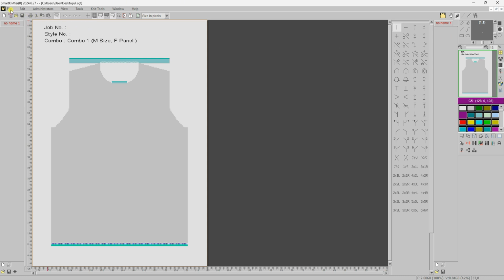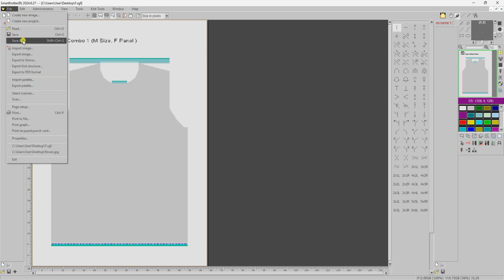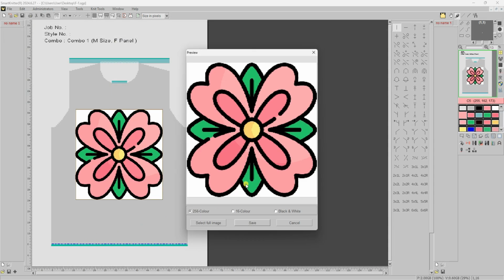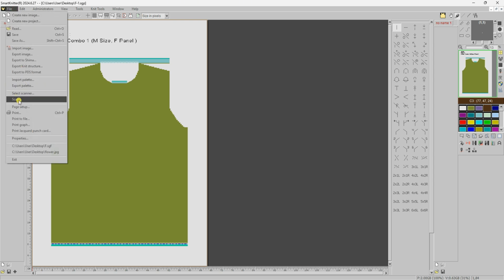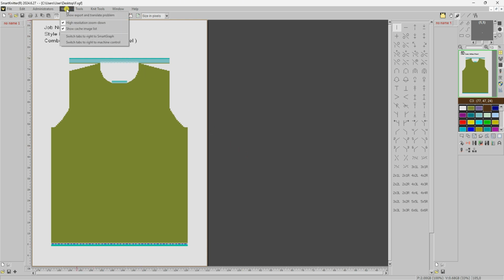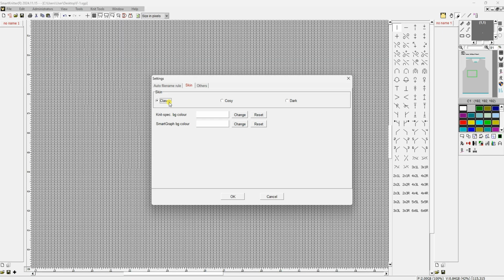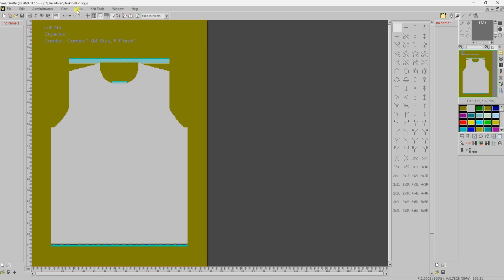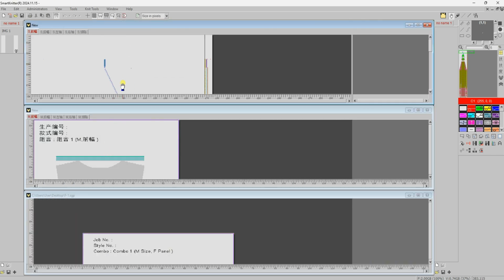SmartKnitter - Knit Instructions Level 1 - Class 03: Top Menu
Lesson takeaways:
-Top menu explained